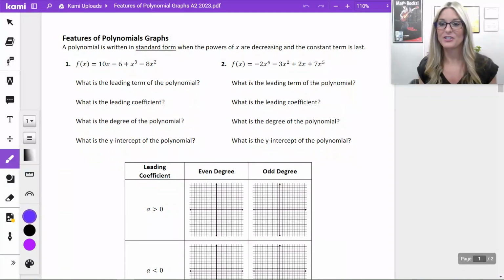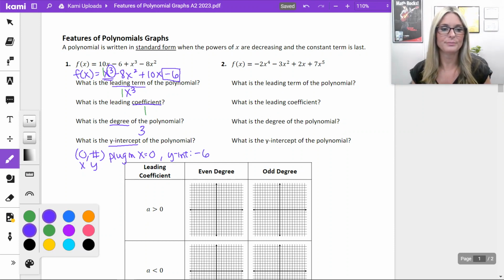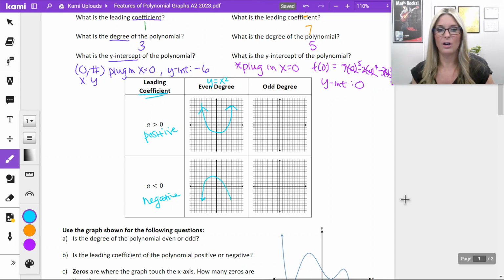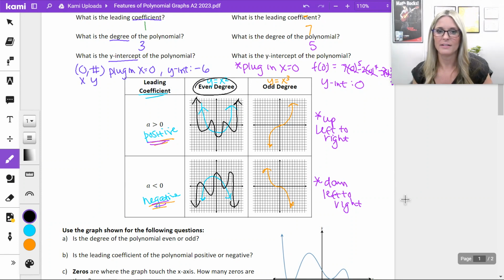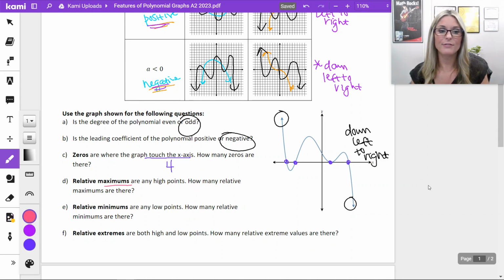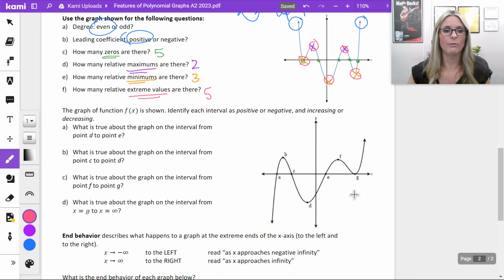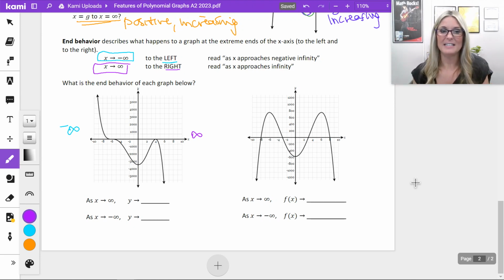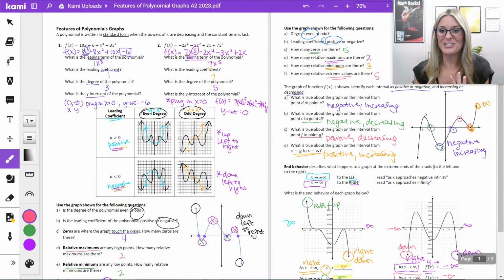Features of Polynomial Graphs